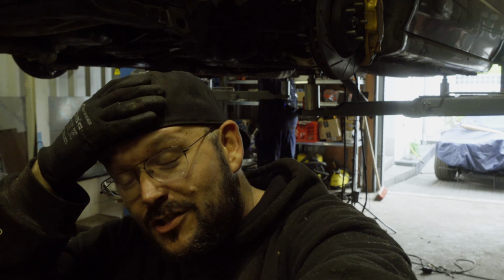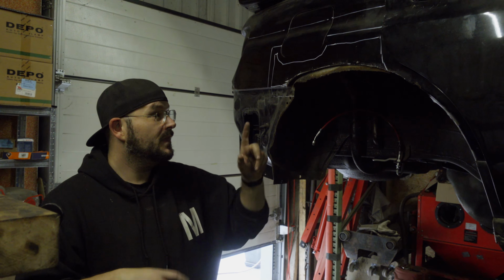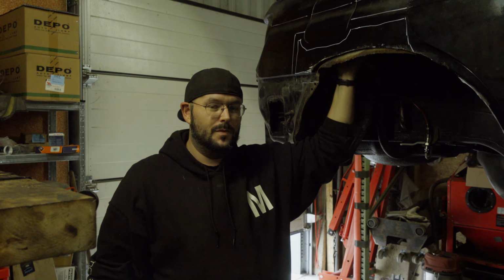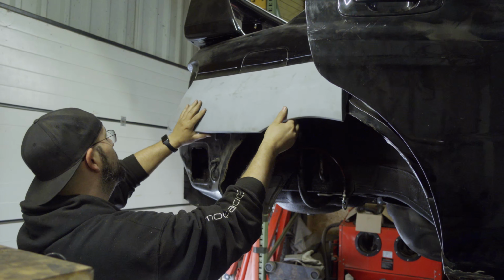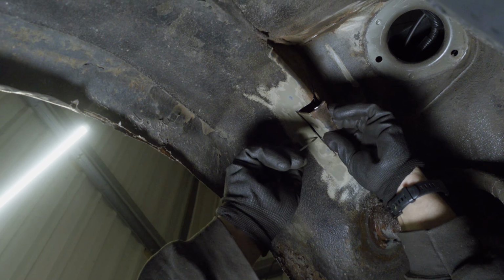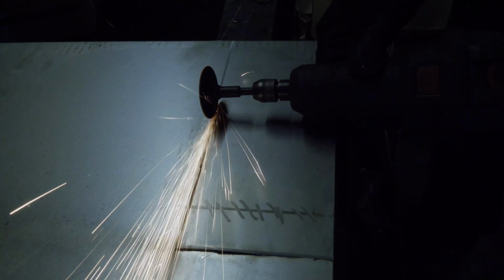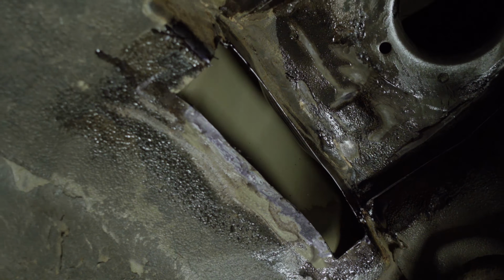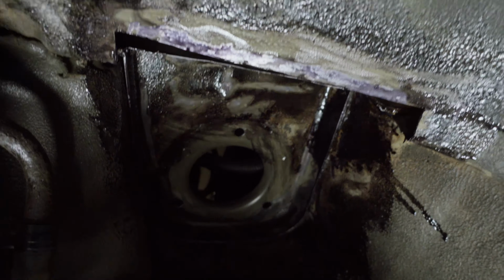Can I Even Save This STI ???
One step forward, two steps back.